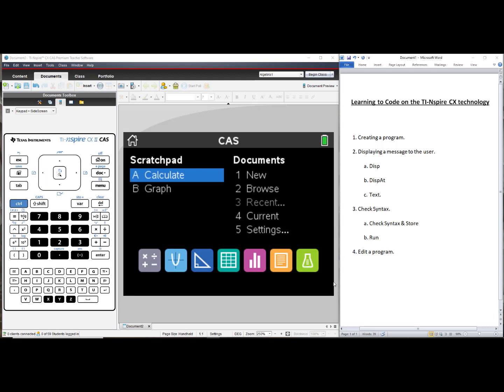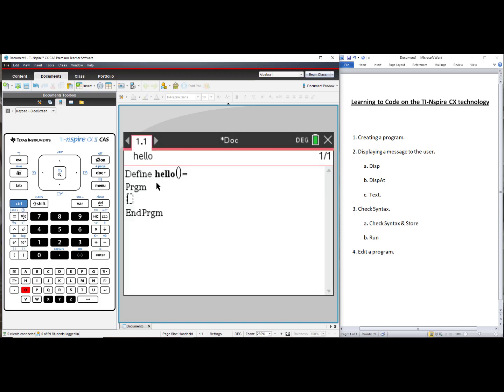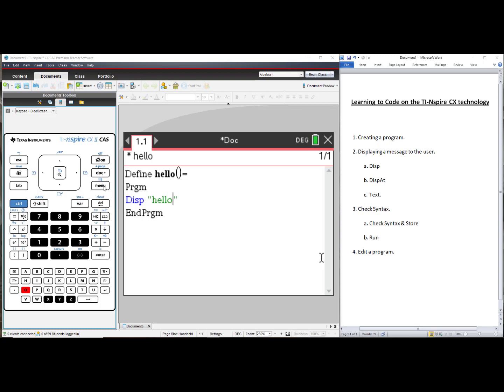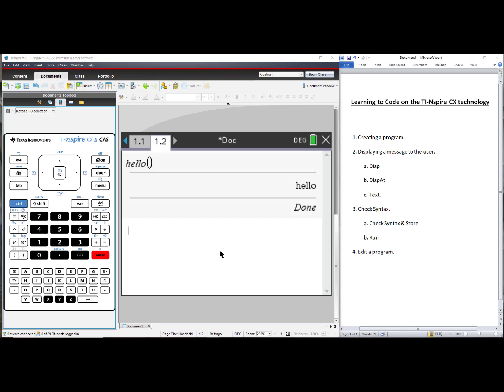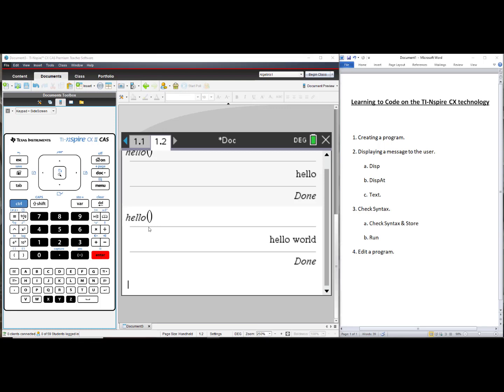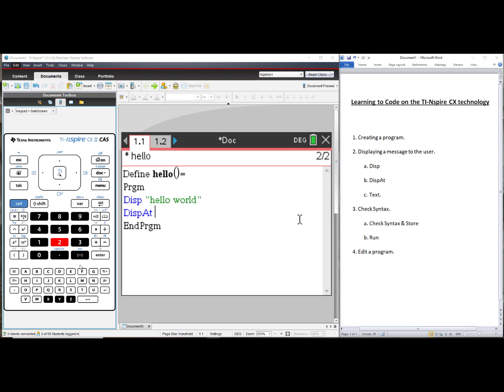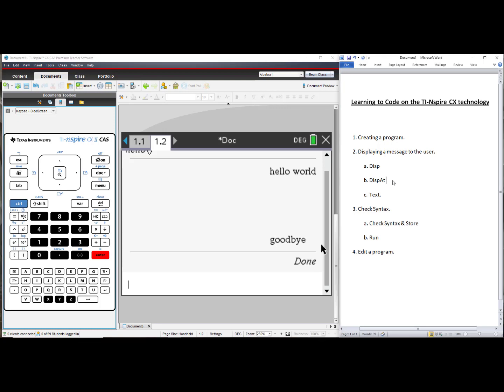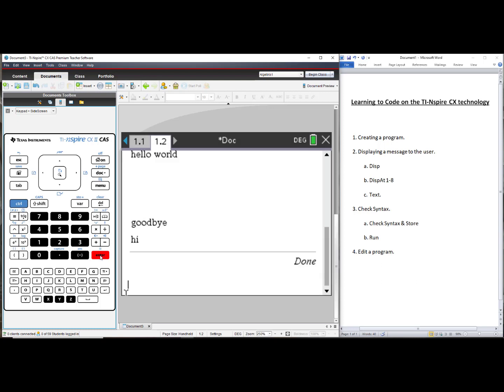Learning to Code on the TI-Nspire CX technology: Displaying Outputs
This is the first video in a series of videos focused on the fundamentasl of coding in TI-Basic on the TI-Nspire CX technology.